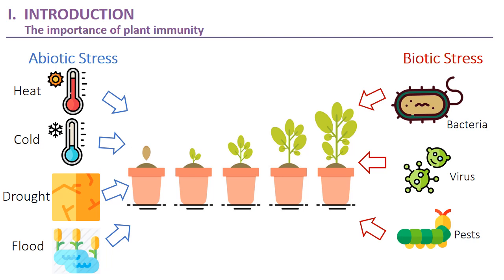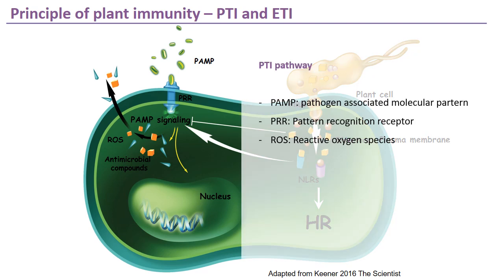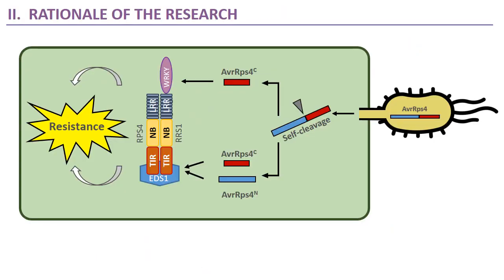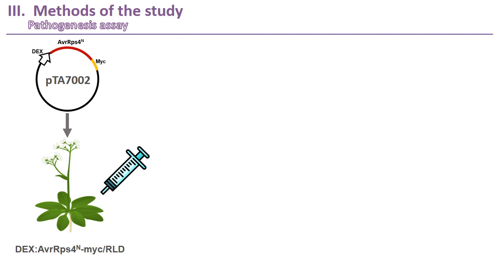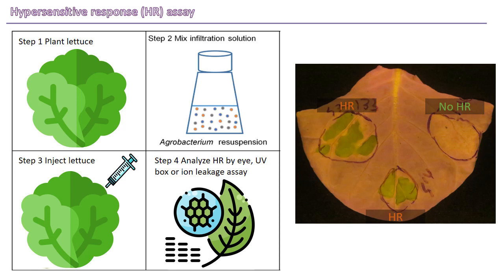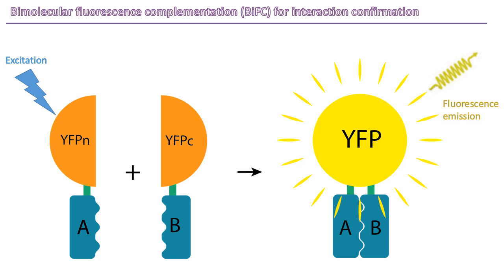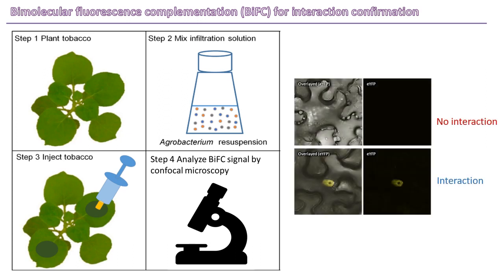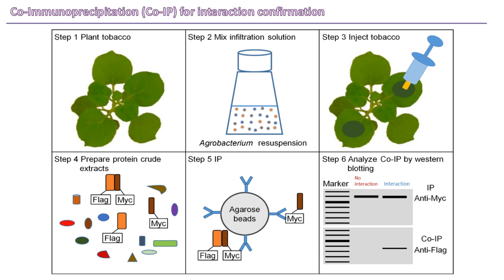Seminar 2020 06 09 Minh Nguyen